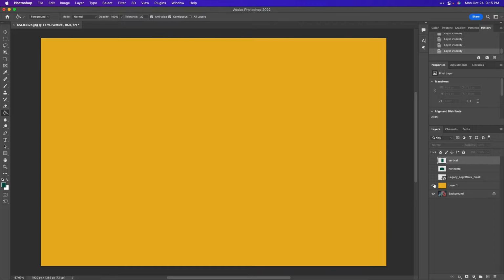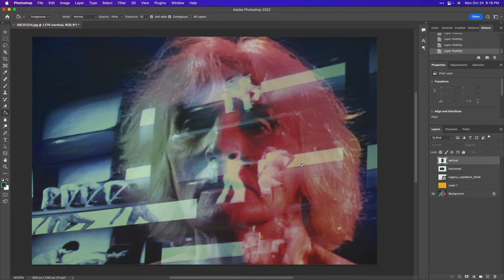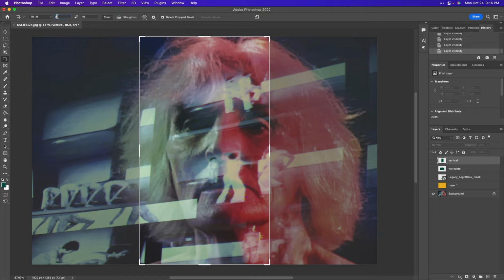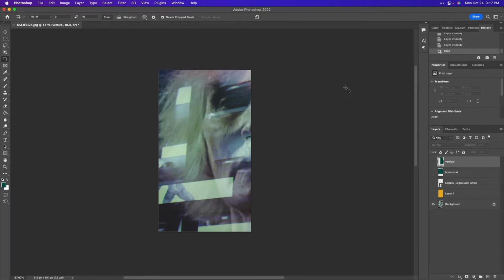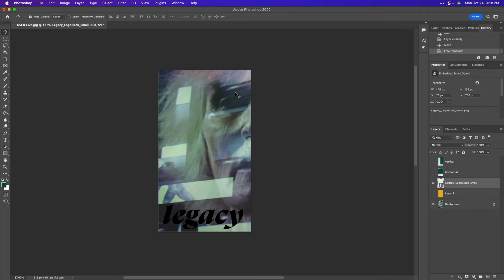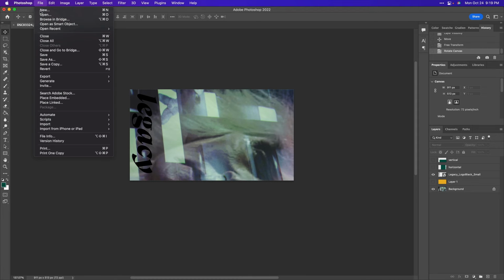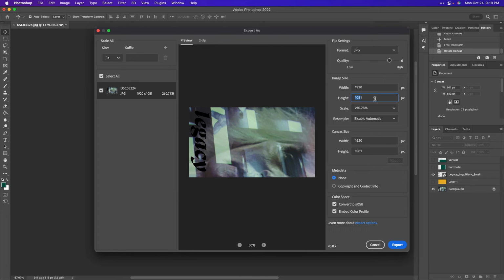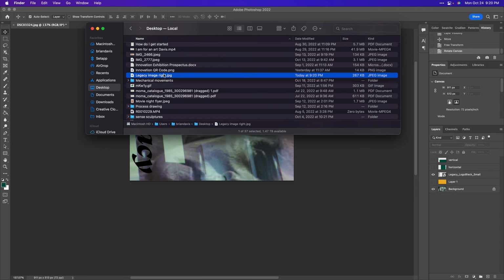Saving Images for Podium Media Player